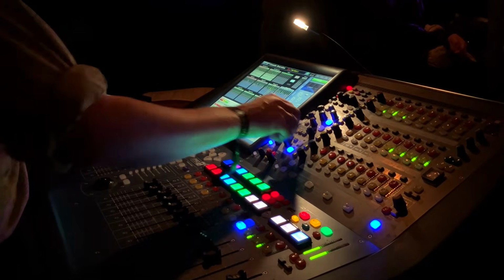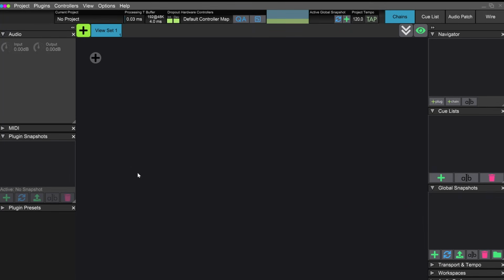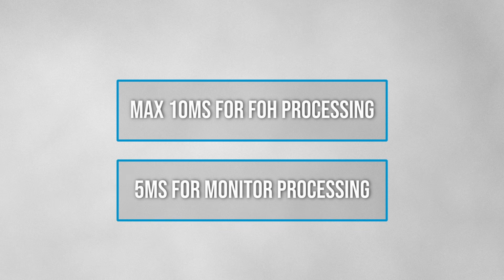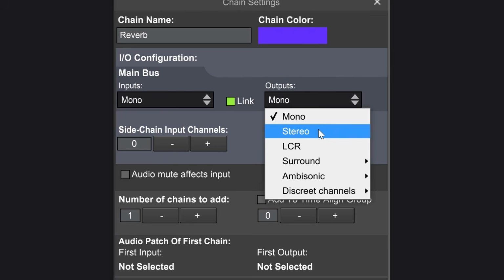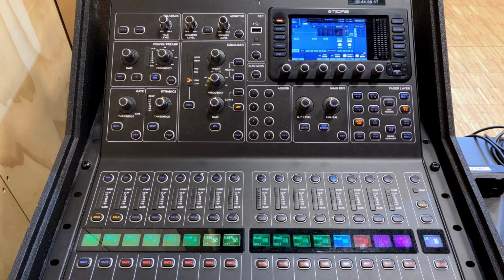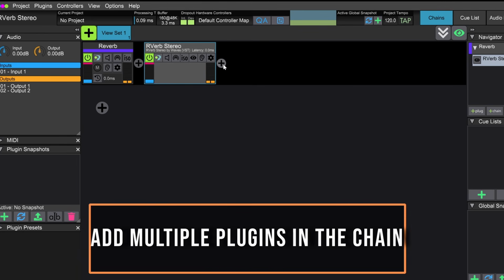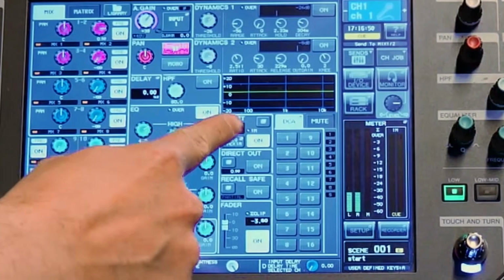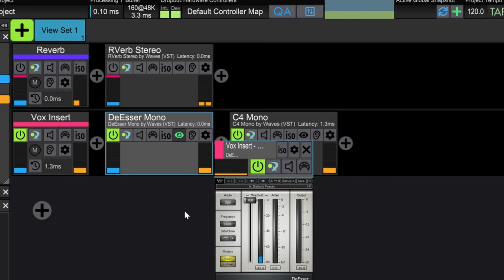How To Use Plugins With A Live Mixer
We want consistently good mixes. To get truly consistent mixes, we need to control the elements of the mix.

One thing that can change is the mixer, but we can at least keep our effects and processing the same by using plugins on our laptop. Using external plugins can seem intimidating, but I’ll take you step by step through what equipment you need and how to set it up, how to send to effects like reverb plugins, and how to use insert effects like compression, autotune, or de-essers.